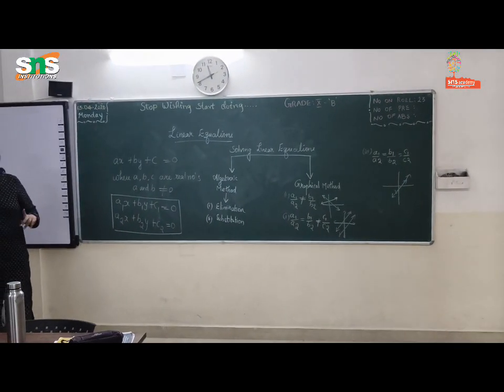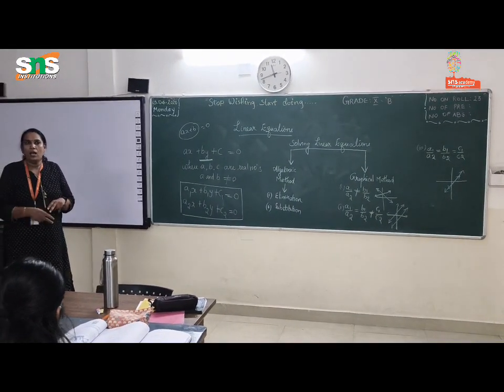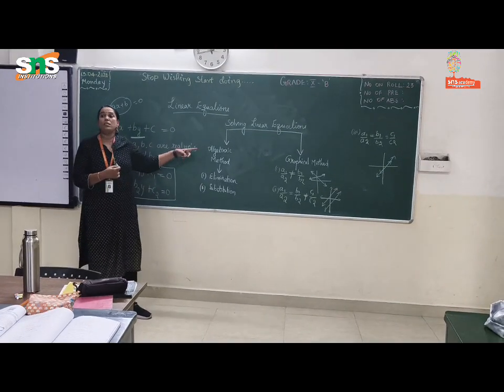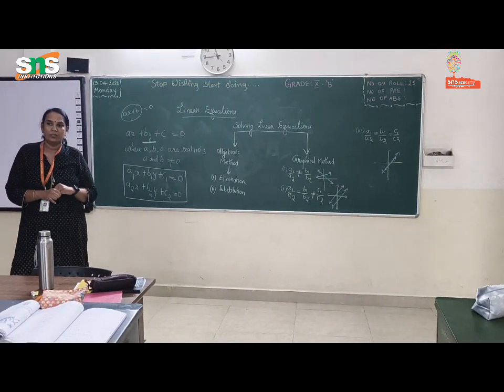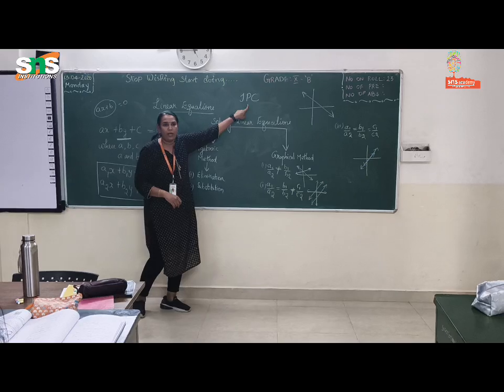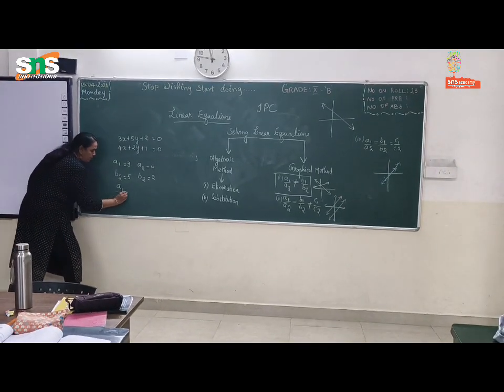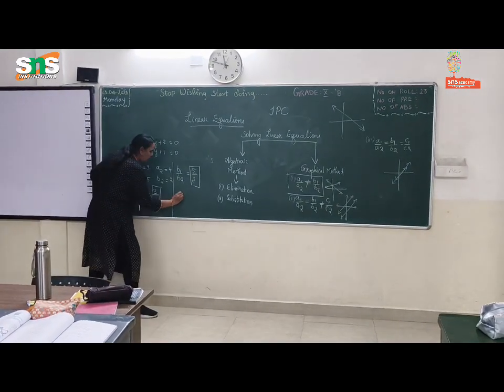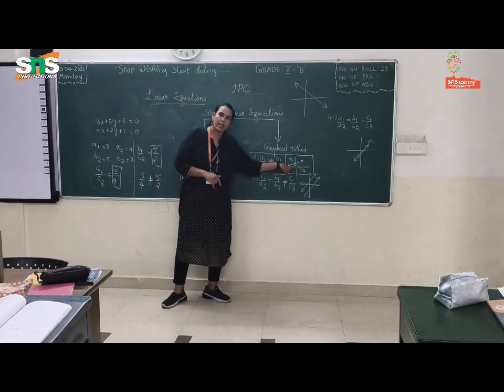CASE STUDY | LINEAR EQUATIONS -GR 10 | MATHS | SNS INSTITUTIONS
Methods  to Solve Linear Equations in Two Variables

For a pair of linear equations, we use:

Graphical Method
Draw both lines and find the intersection point.
Substitution Method
Substitute one variable into the other equation.
Elimination Method
Eliminate one variable by adding or subtracting equations.